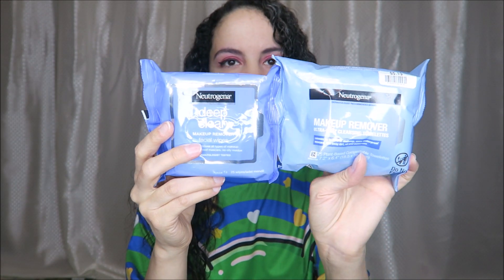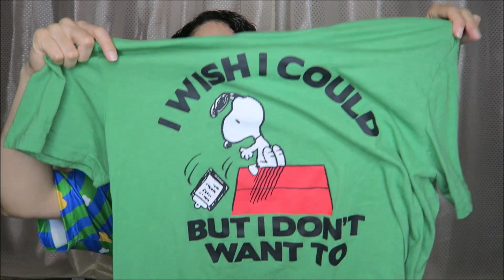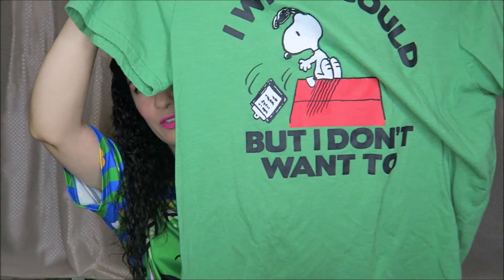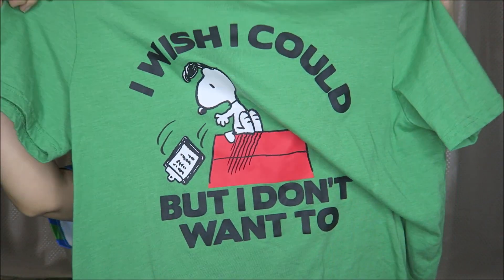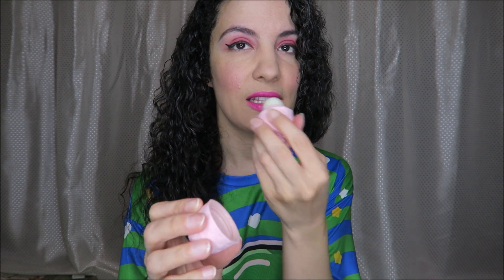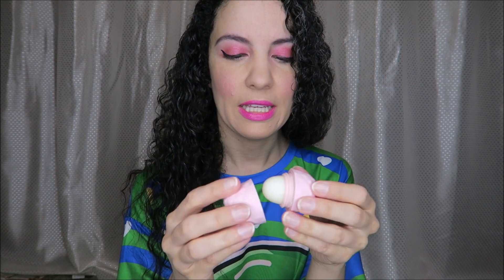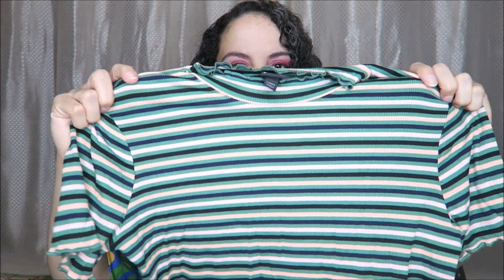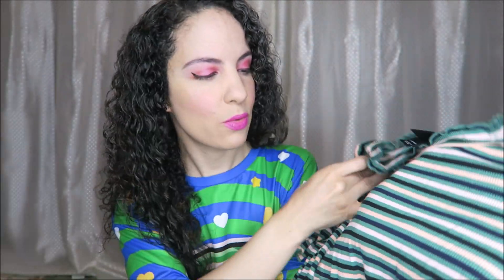Big Lots haul